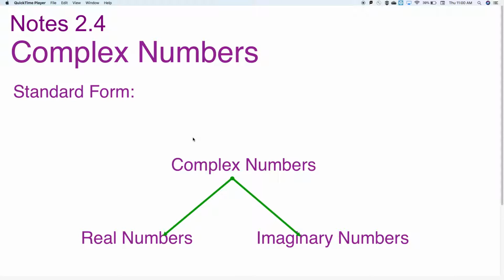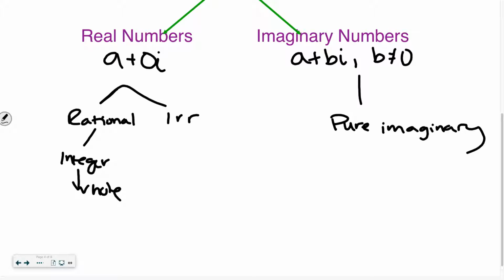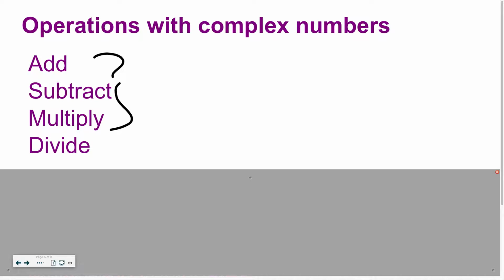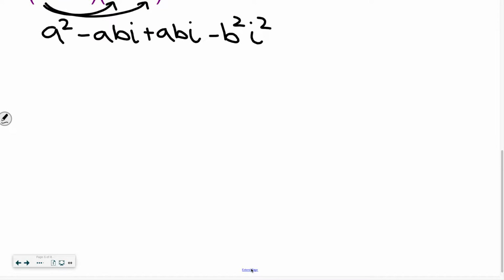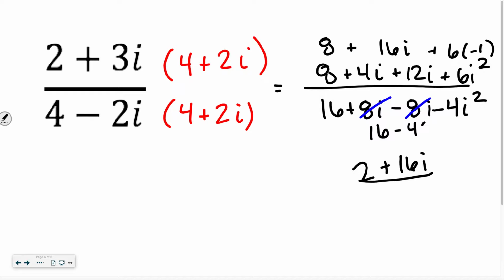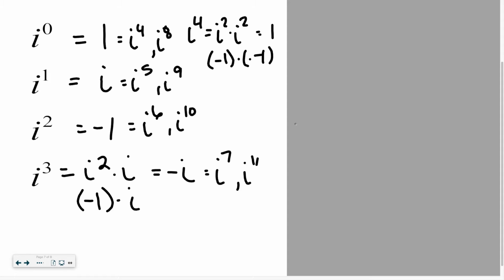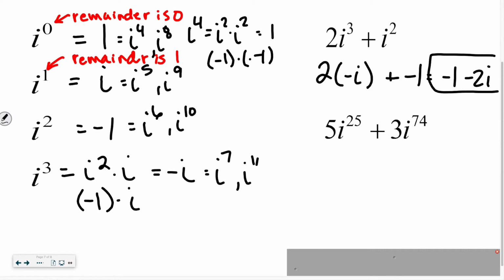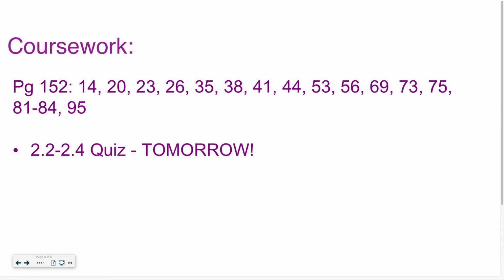Notes 2 4 Complex Numbers